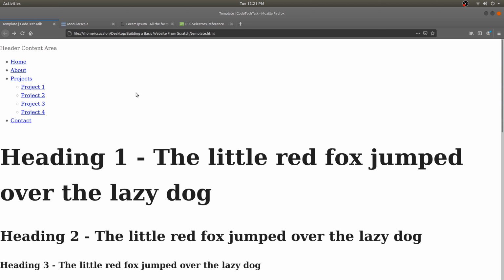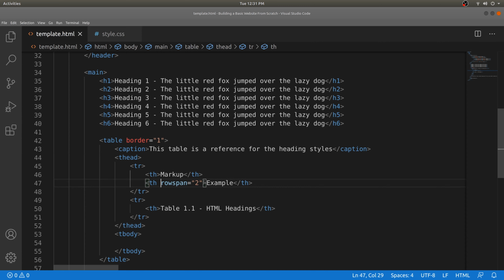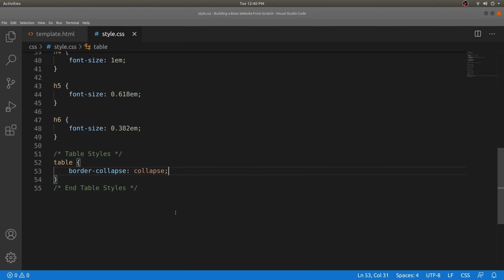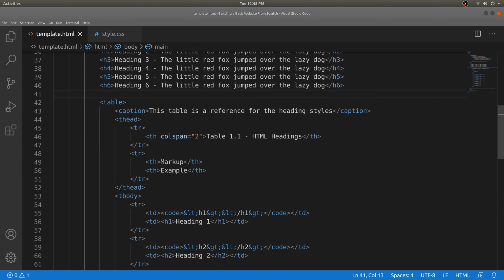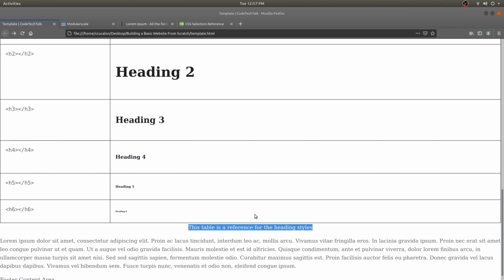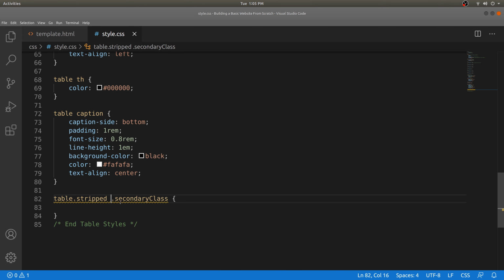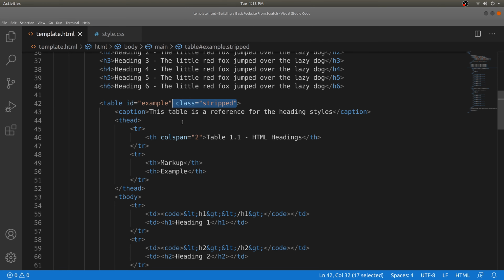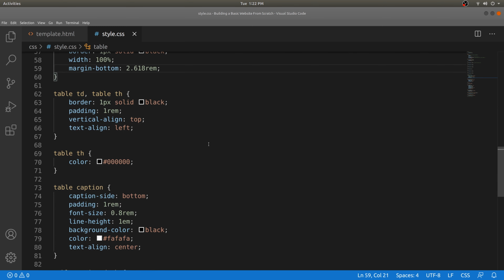07 HTML Tables | Building A Website From Scratch Series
In this video we are going to learn on how to write the markup for a Table. I will also be introducing: borders, width, text-transform and other CSS attributes and properties.

Resoureces:
- GitHub (Repository) (Not covered but would be a good idea to look it over)